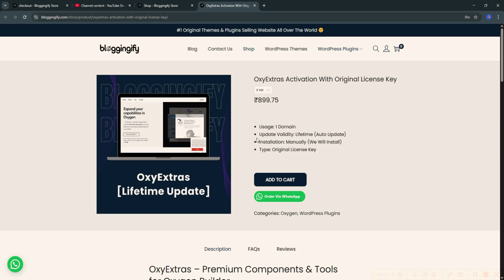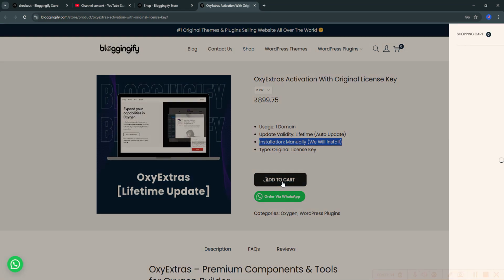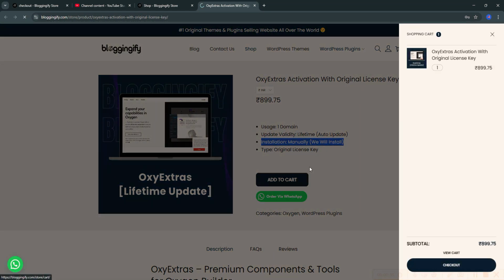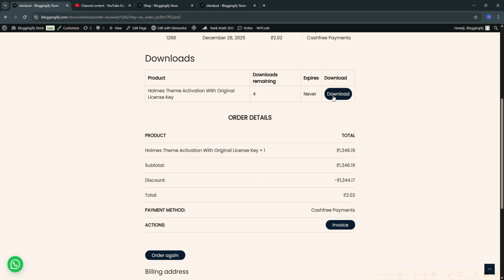Download OxyExtras With License Key | OxyExtras Plugin for Oxygen Builder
In this video, I’ll show you how to download, install, and activate OxyExtras with a genuine license key and lifetime updates.

OxyExtras is a powerful addon plugin for Oxygen Builder that adds advanced elements, dynamic features, and workflow tools to help you build modern, high-performance WordPress websites faster. It’s designed for developers and designers who want more flexibility and control inside Oxygen—without writing custom code.

With OxyExtras, you get advanced components like sliders, dynamic content elements, popups, animations, condition-based visibility, and reusable utilities. The plugin is lightweight, performance-focused, and works perfectly with Oxygen’s clean code output.

🔧 Key Features:
 • Advanced elements for Oxygen Builder
 • Dynamic content & conditional visibility
 • Sliders, popups & animation tools
 • Developer-friendly & scalable
 • Lightweight & performance optimized
 • Clean workflow & reusable components
 • Works seamlessly with Oxygen Builder

👉 Watch till the end to learn how to activate OxyExtras with License Key (Lifetime Updates Included) and supercharge your Oxygen Builder workflow.